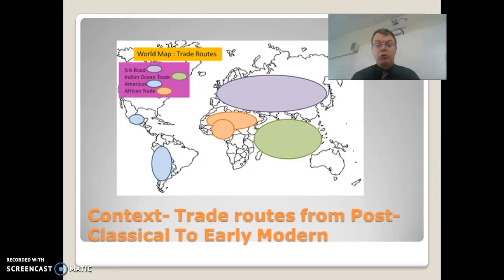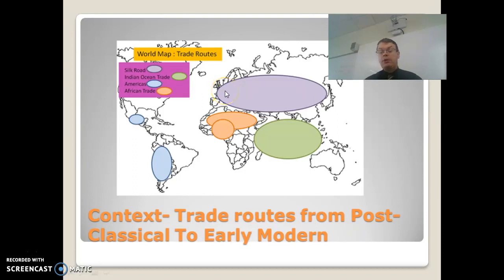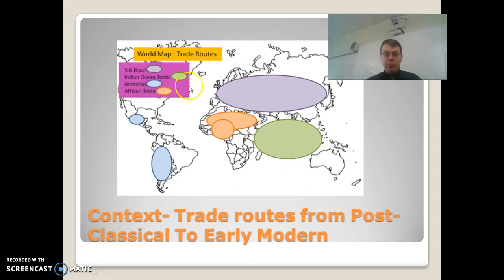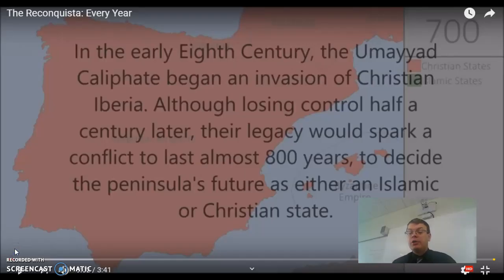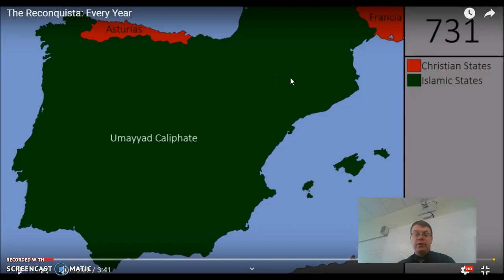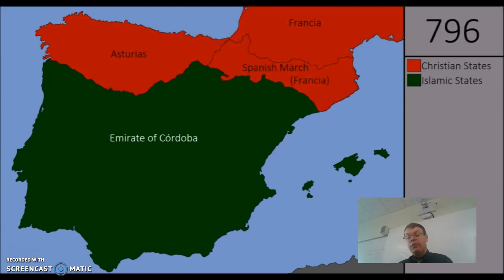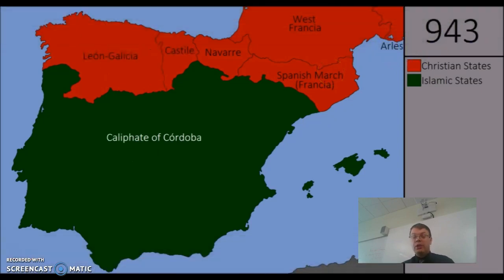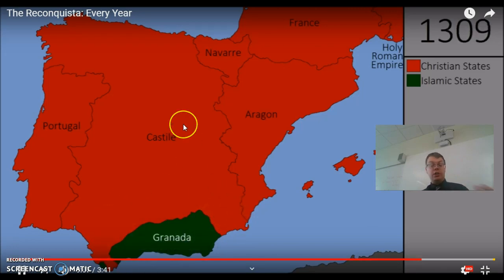Context/Background of the Colombian Exchange